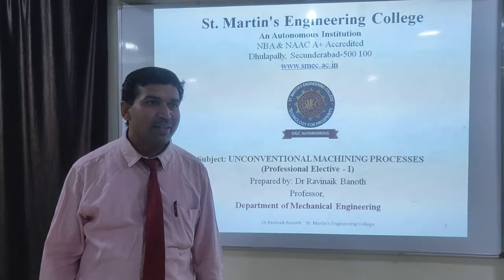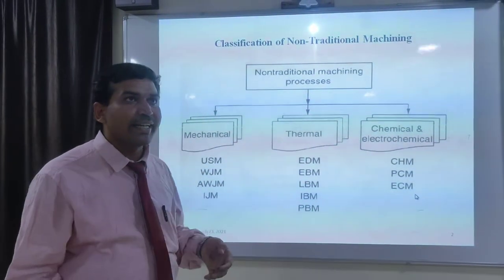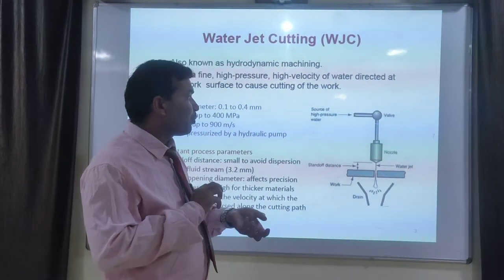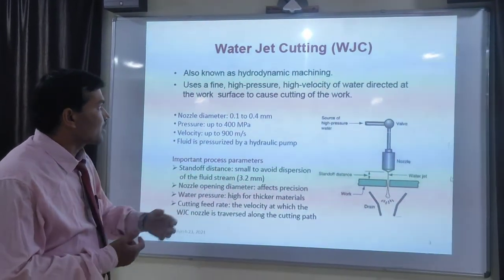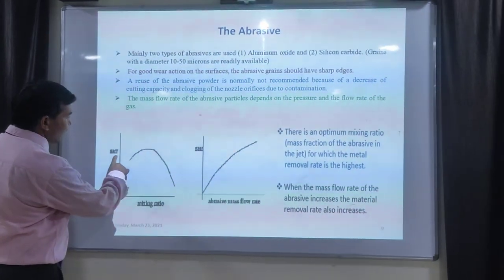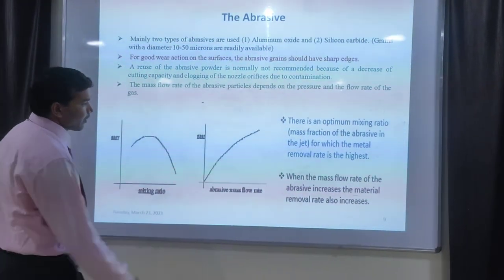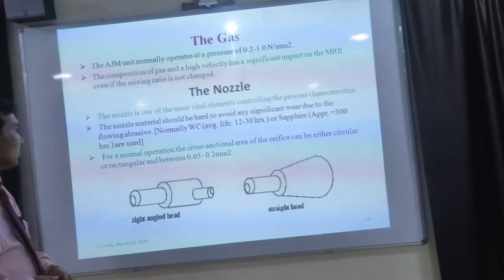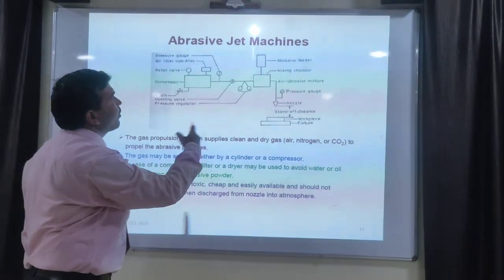Advanced machining process